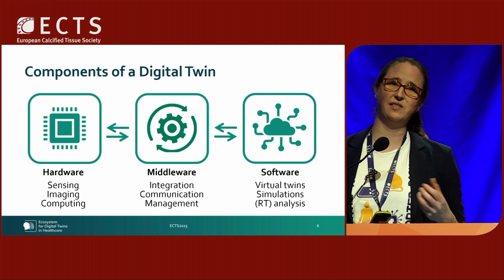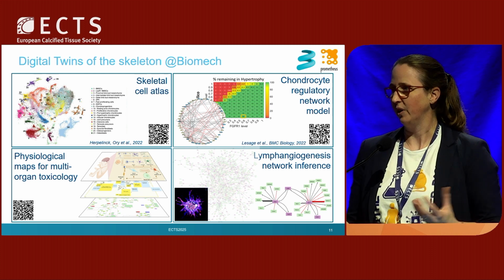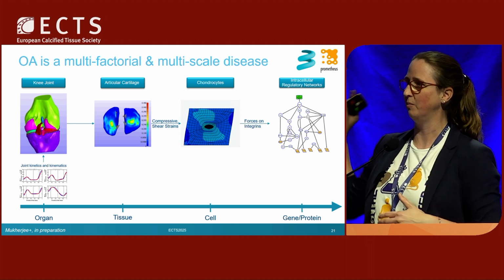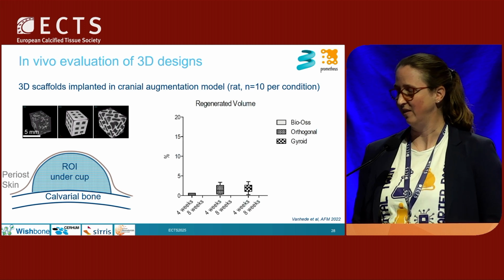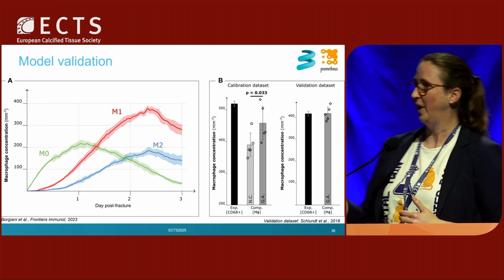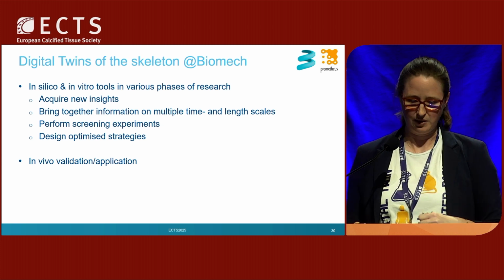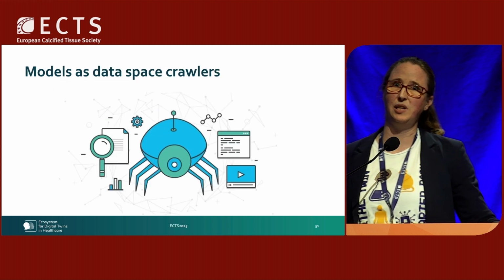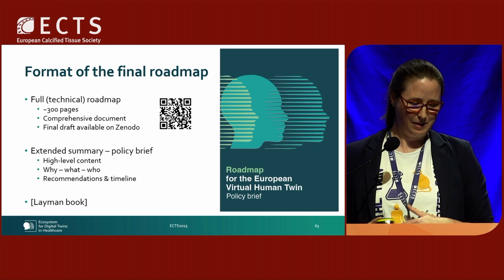From digital twins of the skeleton to building the Virtual Human Twin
2025 ECTS–IFMRS Session in Vienna, Austria
Liesbet Geris (University of Liege & KU Leuven, Belgium)